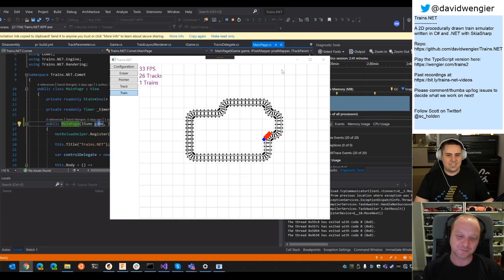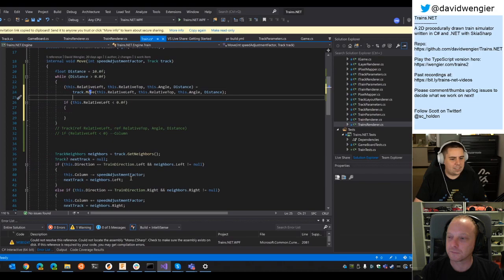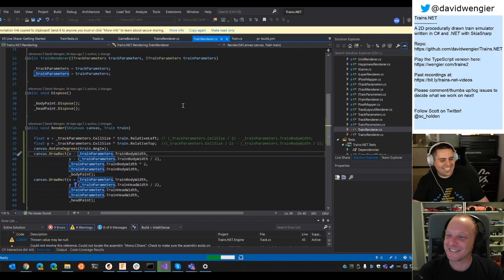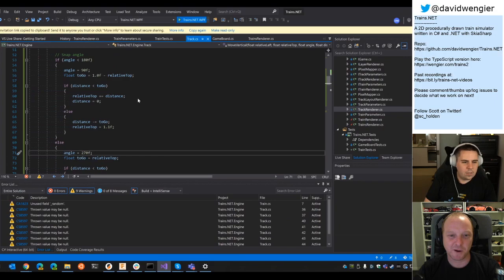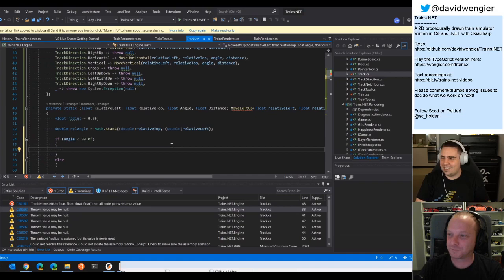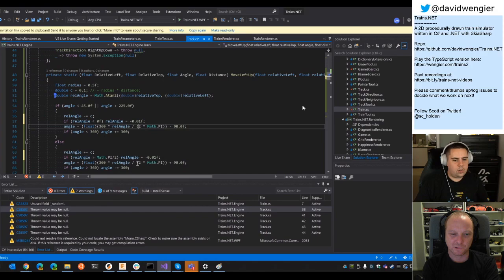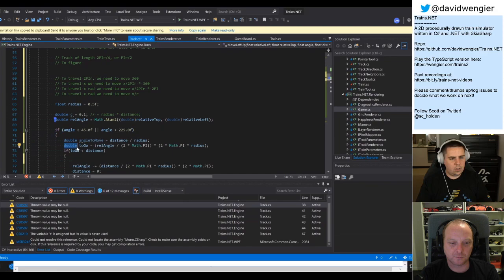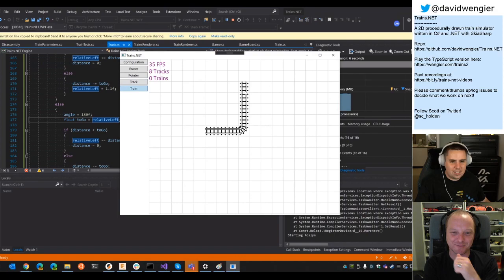Trains․NET - Episode 17 - Smooth train movement, with guest Scott Holden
In this episode we are joined by my good friend Scott because he actually understands the math required for corner tracks and smooth train operations, so thats what we did. Just look at him casually type "Math.Sin" like he knows its the right thing to do!